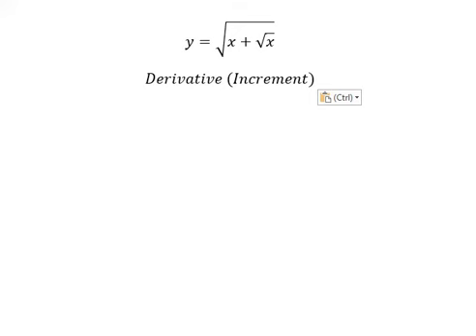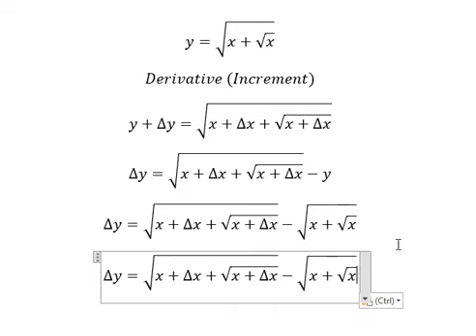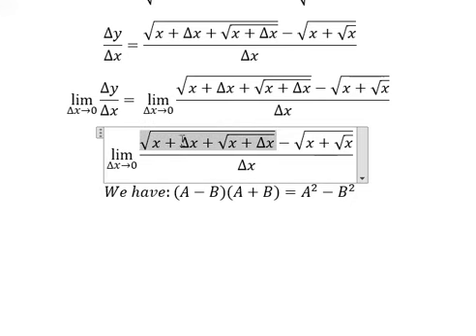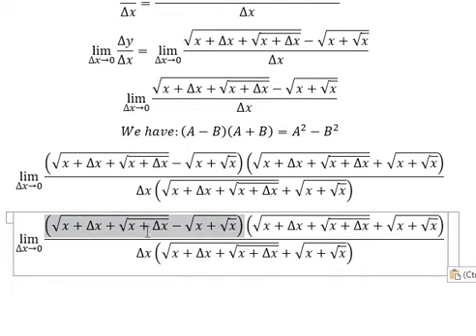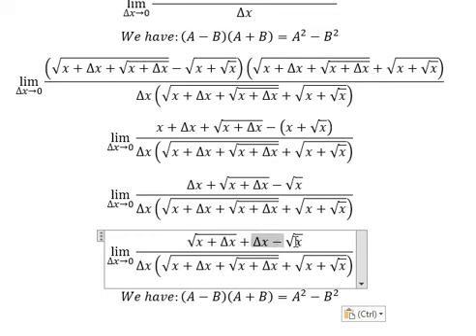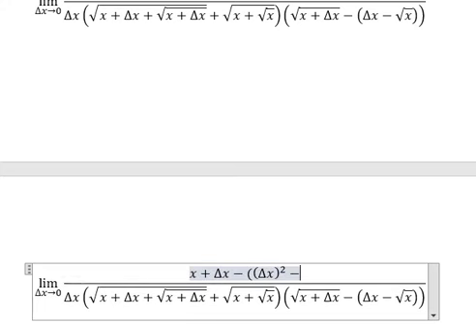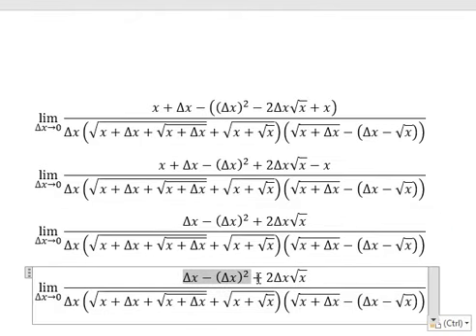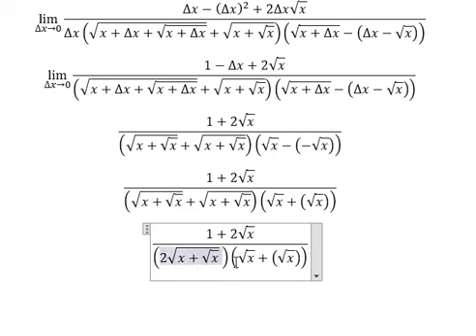Calculus Help: Derivative - y=√(x+√x) Derivative by Increment